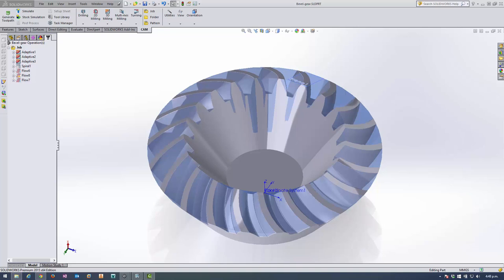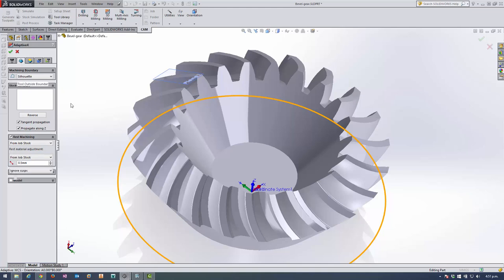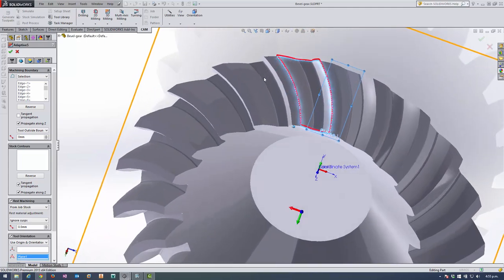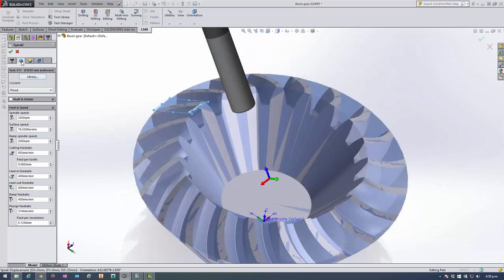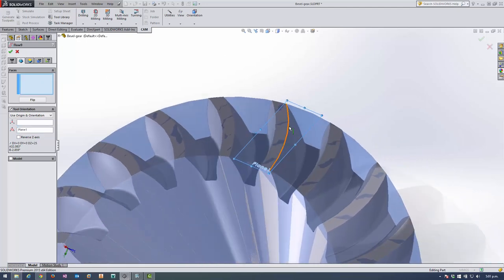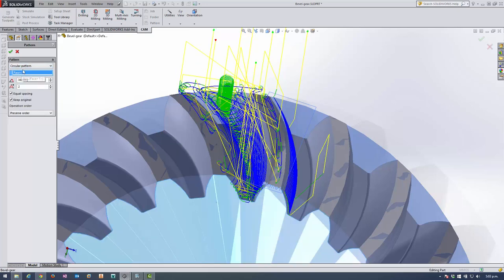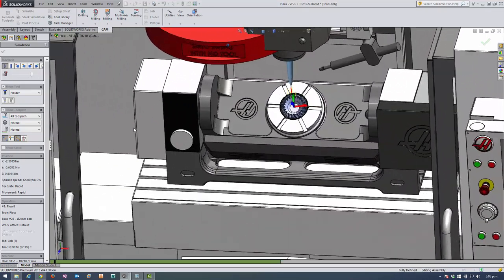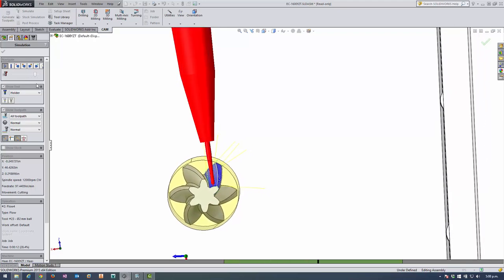HSMWorks 4 & 5 axis bevel gear toolpathing & simulation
This demo video shows a method for applying 4 and 5 axis toolpaths to bevel gears using HSMWorks for Solidworks. Towards the end both stock and machine simulation is demonstrated using a Haas VF3 with a TR210 2-axis trunnion, as well as a 4-axis Haas EC-1600YZT Horizontal milling machine.